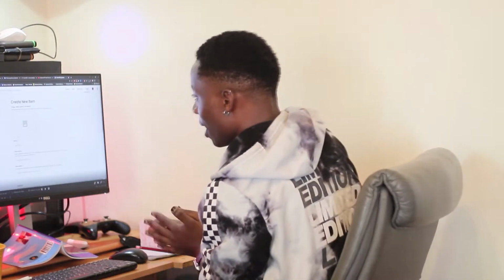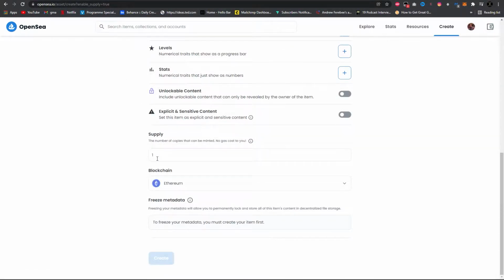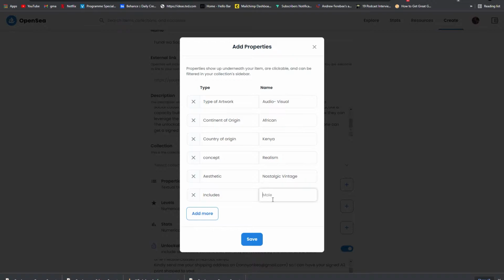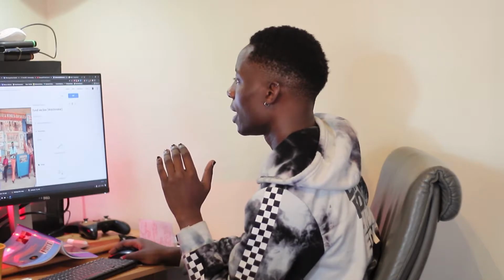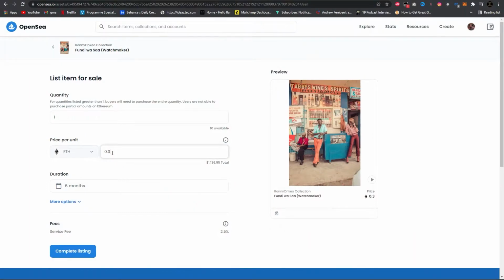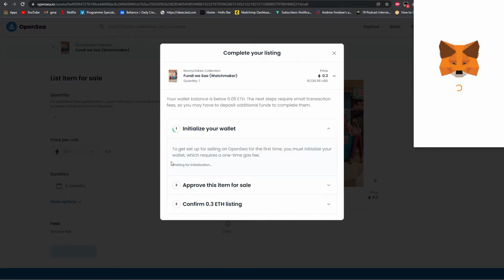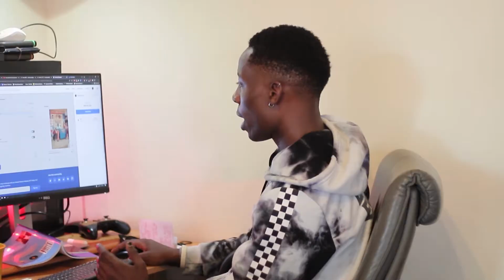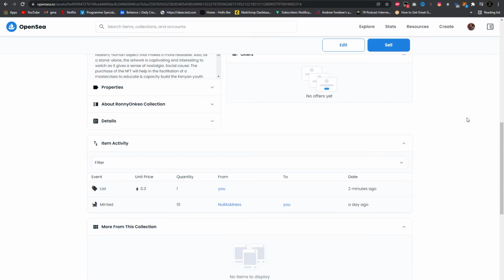How to Mint and sell your Own NFT Art for beginners on Opensea in 2022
Struggling to mint and sell your nft? This is a step by step tutorial on how I minted my first NFT and consequently how you can mint your own NFT on Opensea Marketplace using the Ethereum blockchain.
There's still not enough knowledge on crypto art in Kenya or even Africa at large, this video serves to give more clarity on the NFT minting and selling process.
Some of the proceeds of my NFT sale will help facilitate a Masterclass to sensitize and capacity build more Kenyan youths on emerging trends such as Crypto art in a bid to help more African artists mint their own NFTs.
Additionally, the purchase of Fundi wa Saa Nft guarantees  you a signed A2 print shipped to your address!

?enable_supply=true

Welcome to my cointr.ee!
Please support my Wallet, Discord community or even my Podcast show with your finest digital currencies.